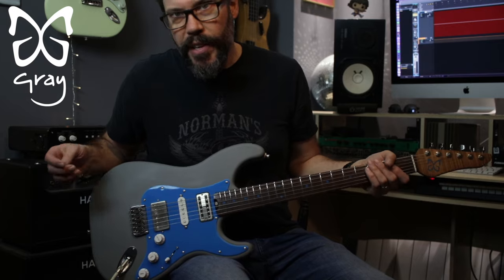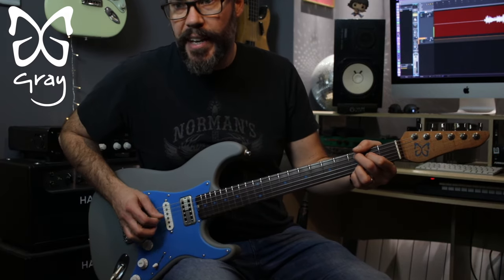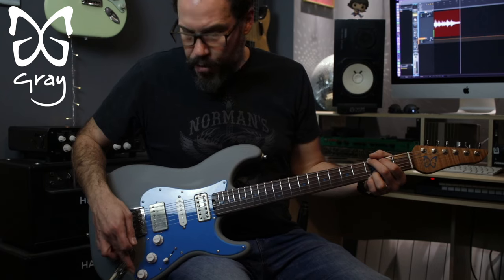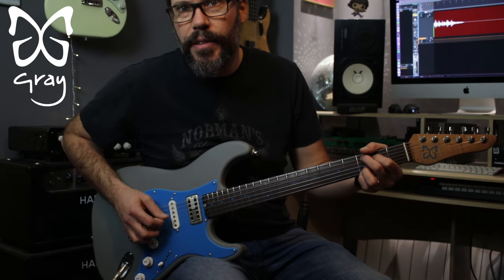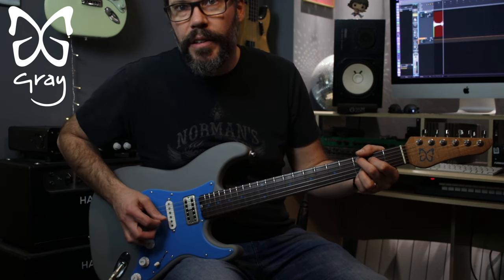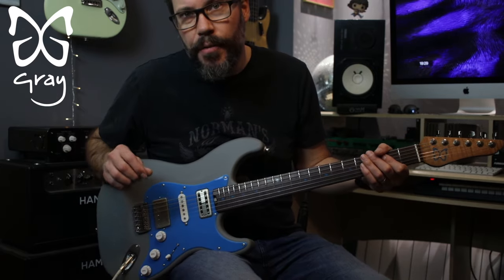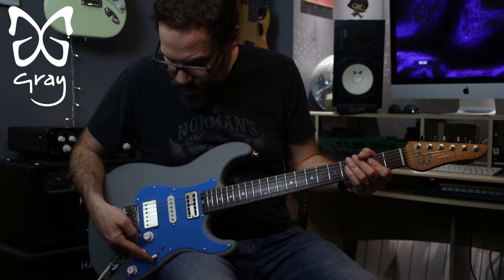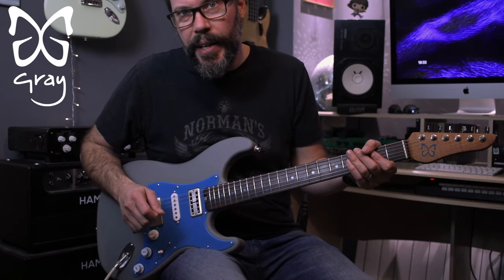Gray Guitars presents - Emperor model with the 'Tim Renwick' switching system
Hi guitar fans and a happy new year to you all!

The Emperor (S-type) is our most popular guitar and I nearly always include the 'Tim Renwick' switching system.

This simple system delivers four additional sounds:

1. Single coil in the bridge
2. Single coil with neck pickup
3. Humbucker with neck pickup
4. Auto split humbucker, middle and neck at once

Plenty of T-type sounding tones in there! Very versatile both live and in the studio.

This means that the 3 knobs are as follows:

Volume: master volume with treble bleed mod

1st tone control: master tone and a push-push neck pickup blender

2nd tone control: cil tapping pot that reduces the volume of the slug coil. resulting in a true single coil sound

I go through all available sounds with clean and dirty tones in the video, so grab a cup of tea and give it a watch!